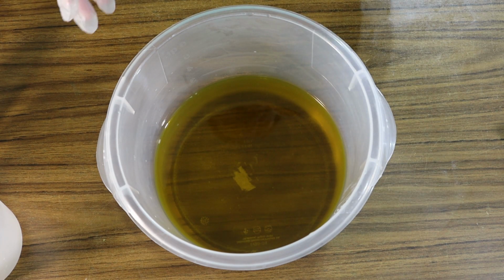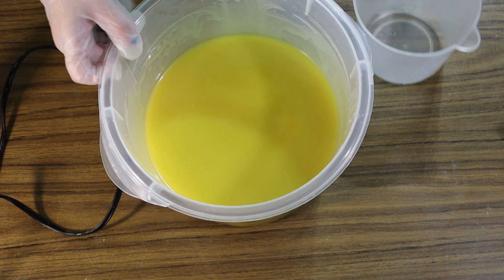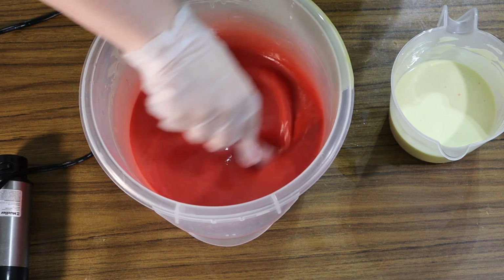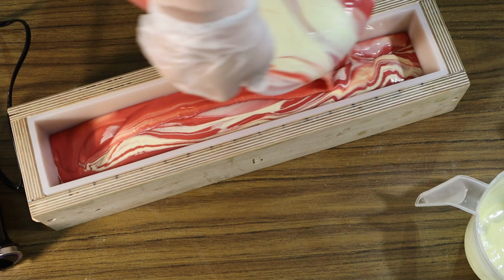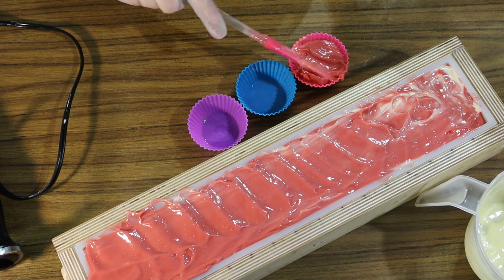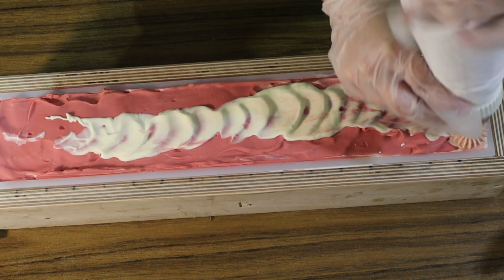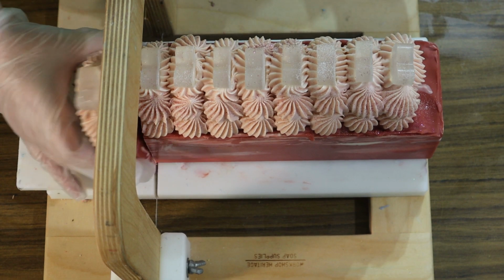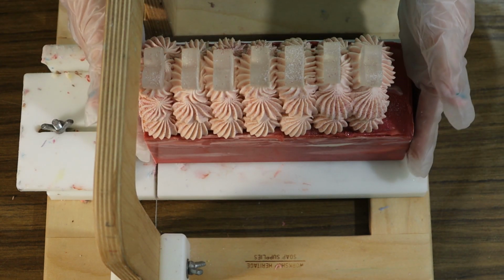Hidden Fantasies Soap (Facing My Fears) - Pink Turtle Soaps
Stephanie Lovvorn
Pink Turtle Soaps

Fresh citrus and hints of wild cherry intertwine with fresh ozone notes to accent the floral heart of this fragrance. Tropical ylang ylang balance with sensual jasmine and hints of rose to form a rich floral accord which is surrounded with green leafy accents. Cashmere musk undertones are sweetened with vanilla amber to create a dramatic finish.

This soap will be available August 1st at 8am CST

Colors used: Titanium Dioxide, Really Red, Love Poem from Nurture Soap

Soap making is a science! Working with sodium hydroxide can be very dangerous if all safety precautions are not respected. Always wear proper safety equipment.